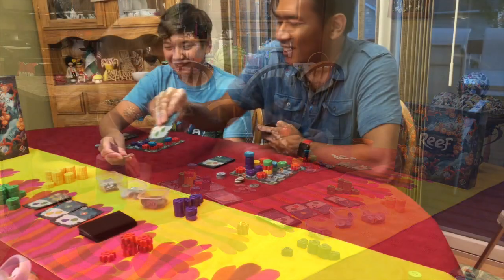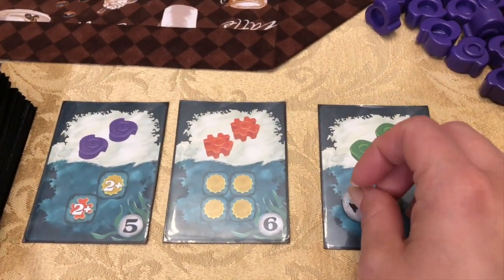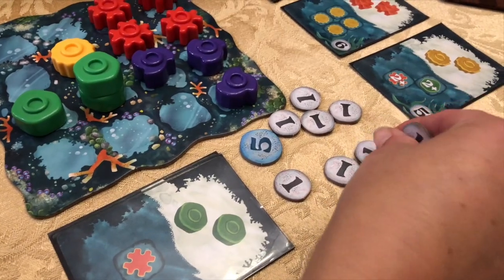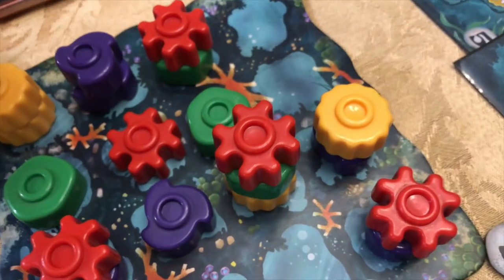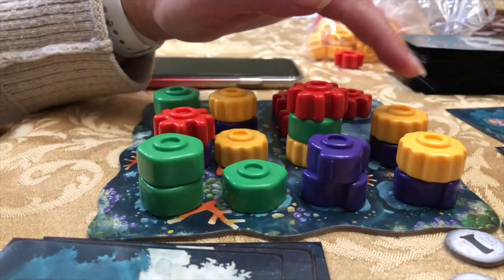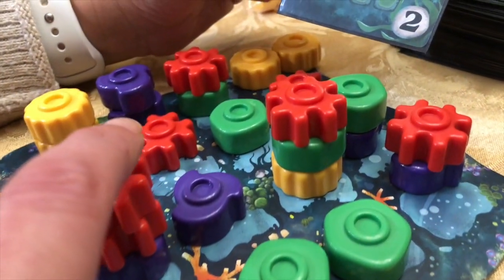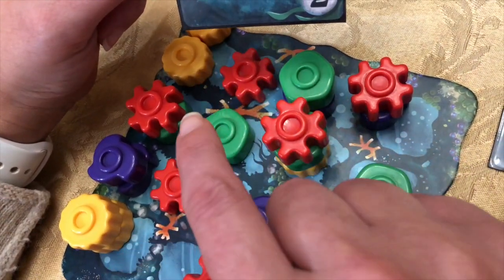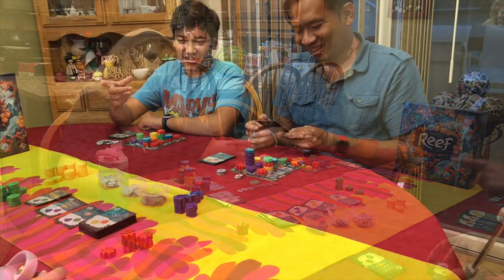Learn How to Play Reef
We Love Board Games teaches how to play Reef. You will learn how to build your own coral reef and score points based on your pattern cards.